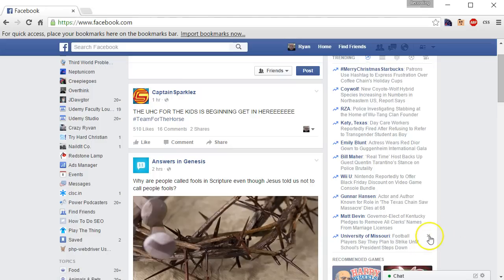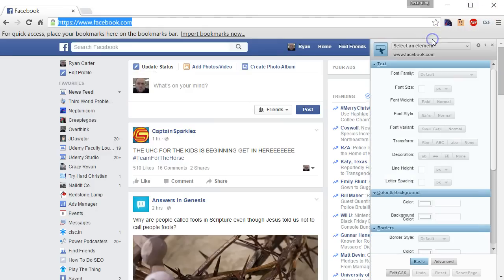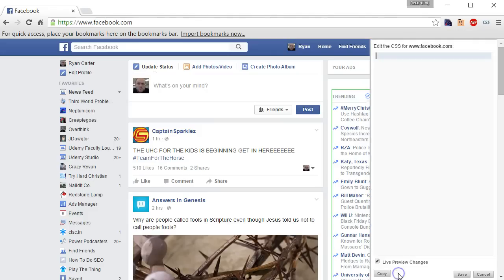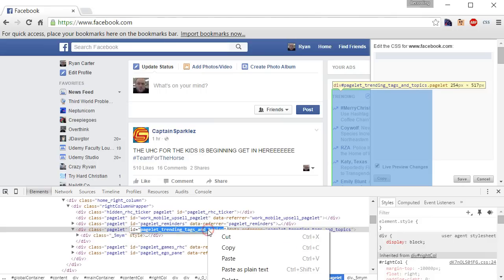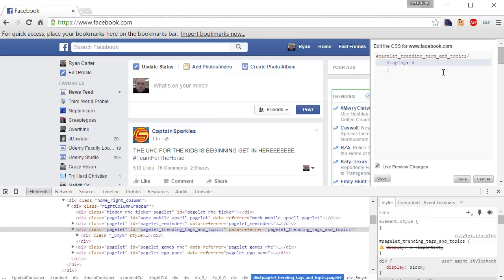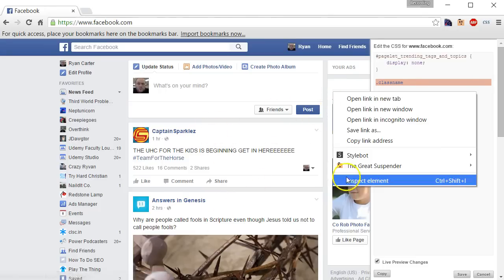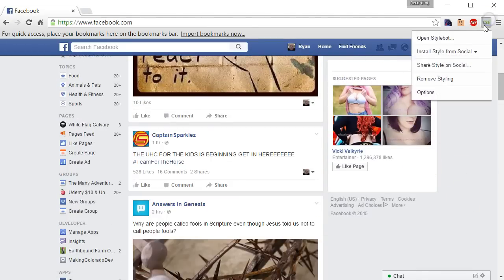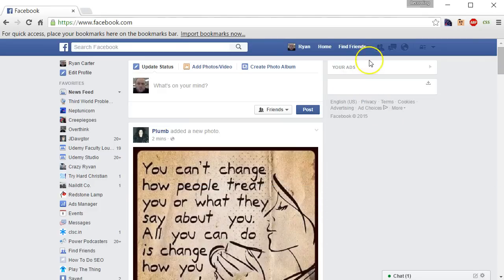Turn Off Trending on facebook with Stylebot/Stylish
Turn Off Trending on facebook with Stylebot/Stylish in Chrome with Stylebot. Firefox you can use Stylish, but the idea is the same. If you want to turn off trending articles on facebook, here's how to to do it. Can you turn off trending articles on facebook? Yes, you can use a simple plugin called Stylebot in Chrome, or Stylish in Firefox.

If you're sick of the useless tripe of facebook trending news that is on the side of Facebook, like I am, here's how to never see it again. Simple tip using a lightweight Chrome/Firefox plugin and a tiny bit of css code. Don't be alarmed, I explain it slowly and in detail.

Do not use FB Purity for this. It will mess with your Facebook too much and screw up your page more than you want.